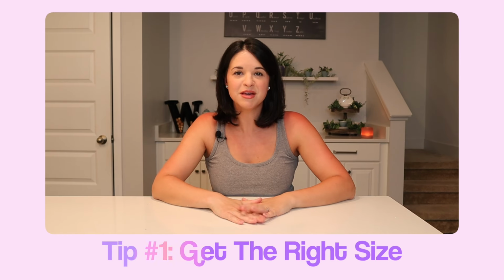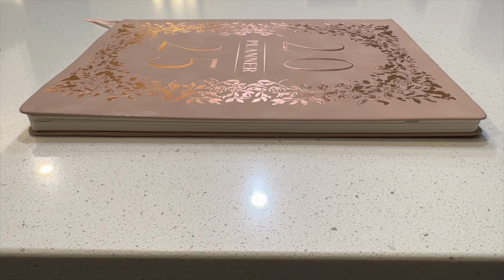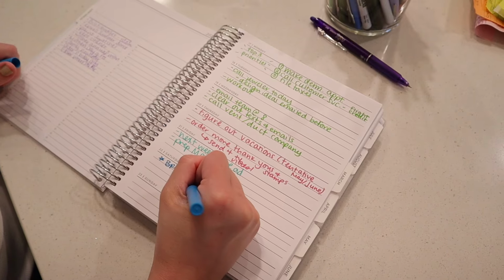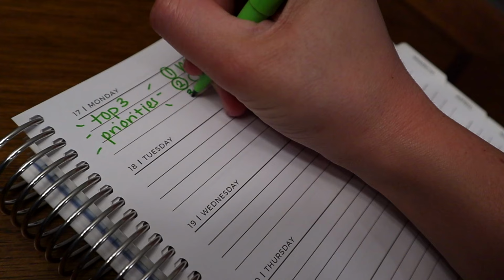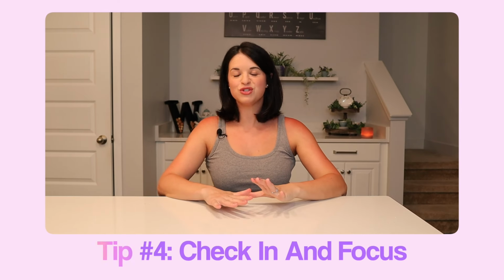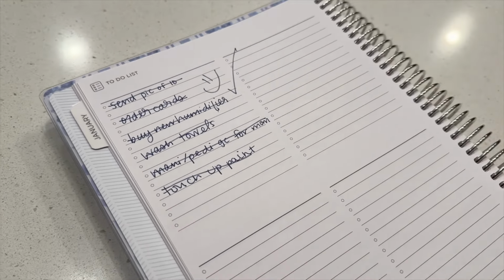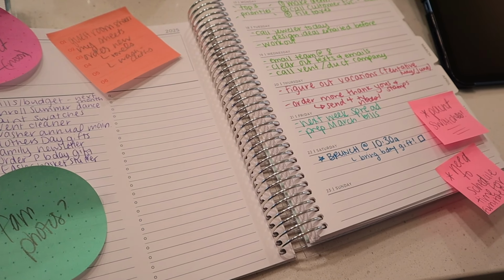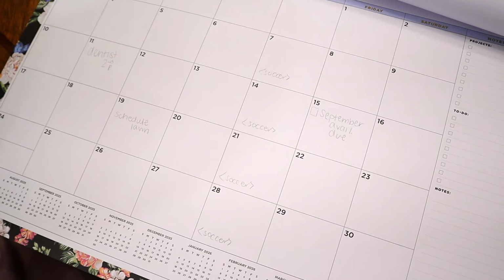6 Tips for Finding Planner Peace (After Switching 3 Times!)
“Planner peace” can feel impossible—especially when you’ve tried planner after planner and nothing sticks. But what if the problem isn’t the planner, but how we’re using it?

In this video, I’m sharing 6 practical tips to help you find planner peace—whether you're deep in planner frustration or just want a fresh start. I’ve switched planners three times this year (currently using the Laurel Denise planner) and these are the lessons that have helped me finally get closer to a system that works.

What you'll learn:
1. How to choose the right size planner for your life
2. Why the layout matters—daily, weekly, monthly?
3. How to build a planner habit that sticks
4. The importance of checking in with your planner regularly
5. When it's time to simplify your system (yes, even the pens!)
6. Whether you actually need a planner—or something simpler

If you love paper planning but often feel like your system isn’t working, this one’s for you.

0:00 - Intro
1:06 - Get the right size
2:48 - It has to make sense
4:10 - Make it a habit
5:44 - Check in and focus
7:07 - Get back to basics
8:26 - Do you need a planner?
9:59 - Closing thoughts